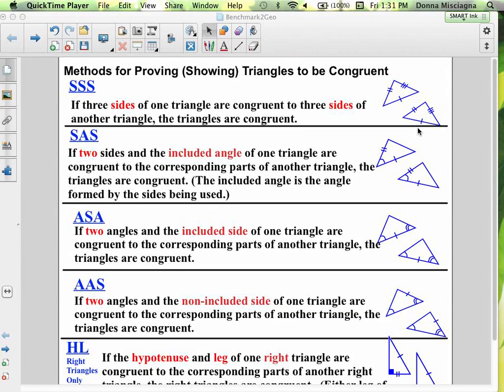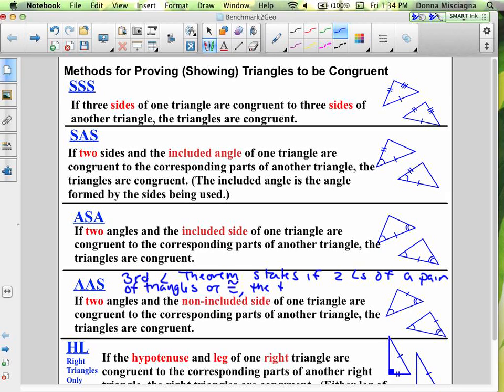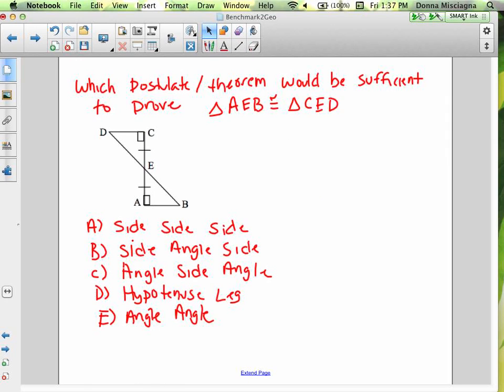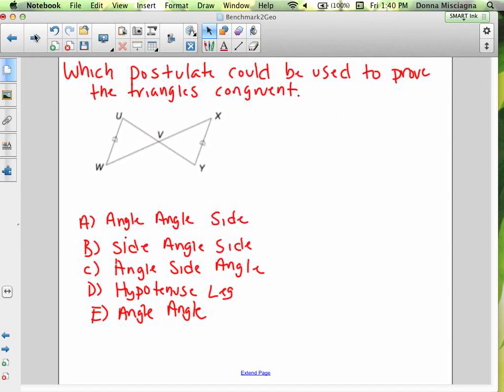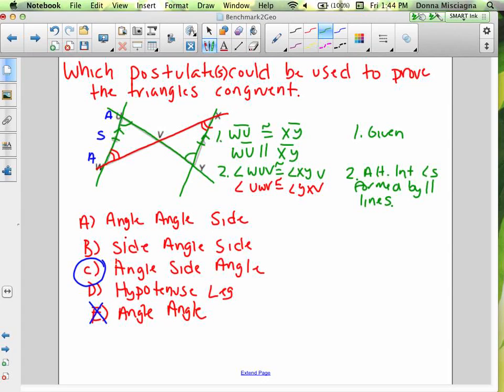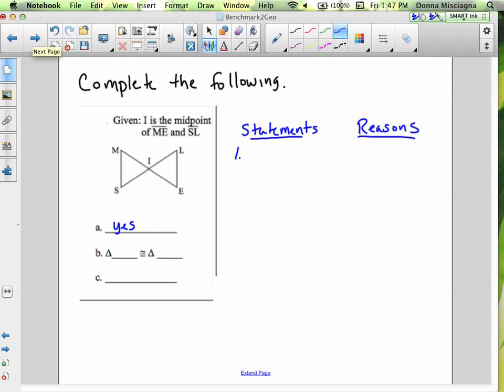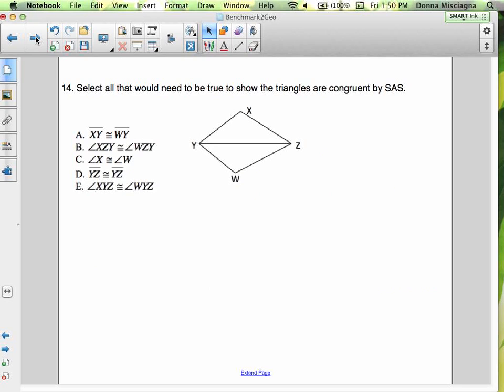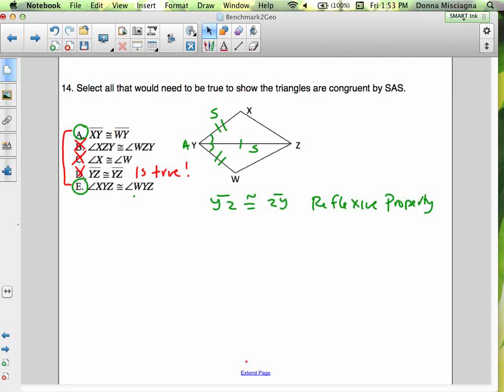Triangle Congruence Broadband